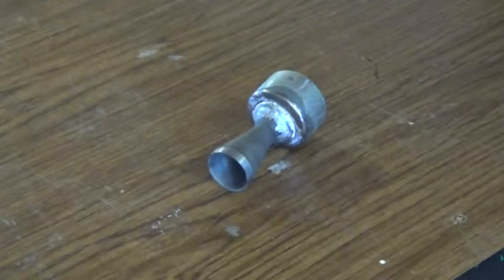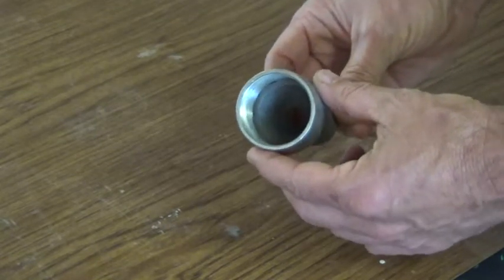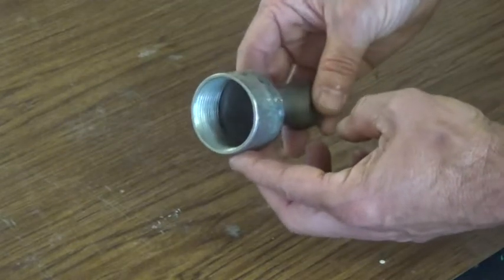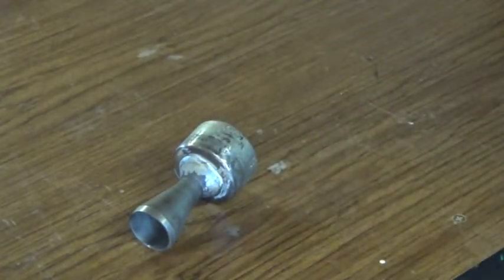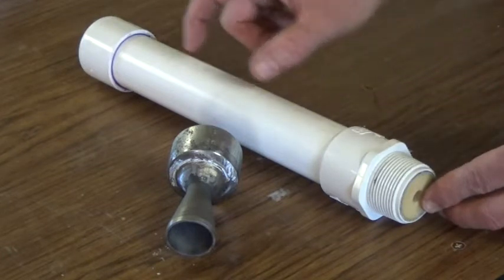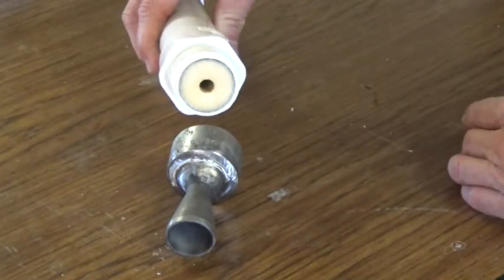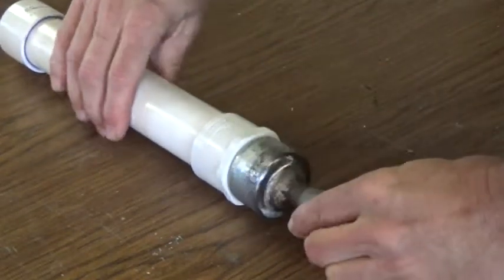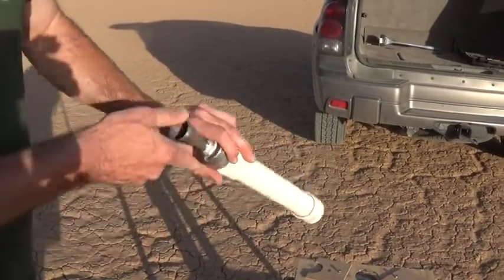Homemade PVC model rocket motor test with reusable steel nozzle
A test for our "Super Monkey" flexi-fuel sugar motor with a new Gen 5 all-steel reusable nozzle assembly.
Unfortunately, the heat at the steel is just too much for the PVC.